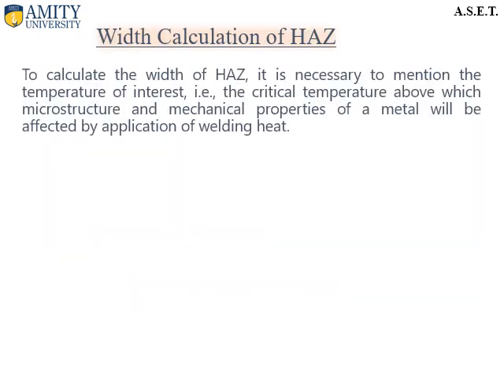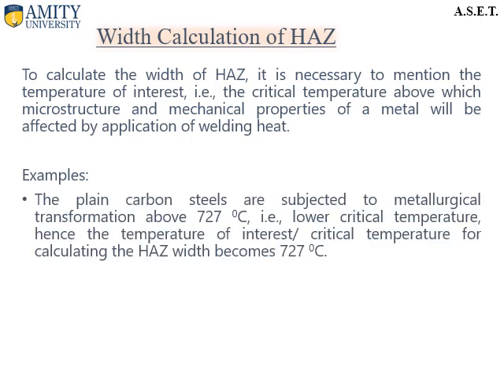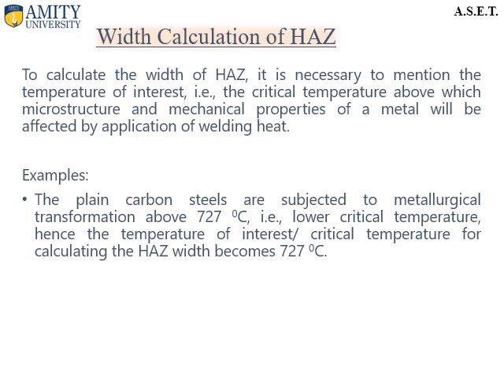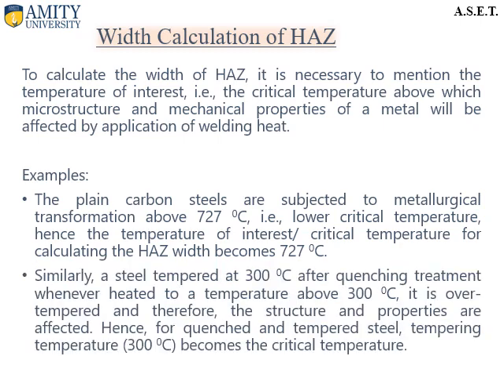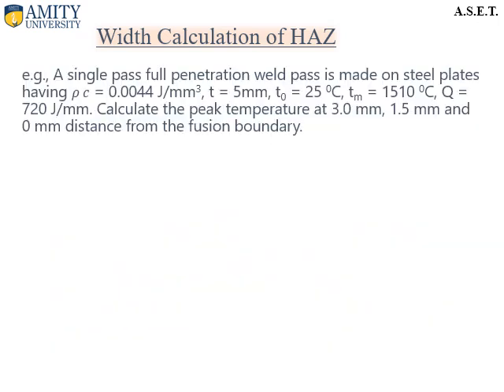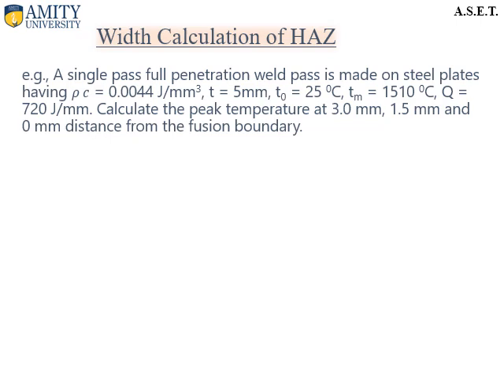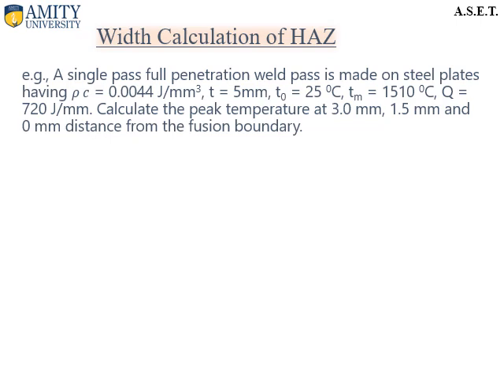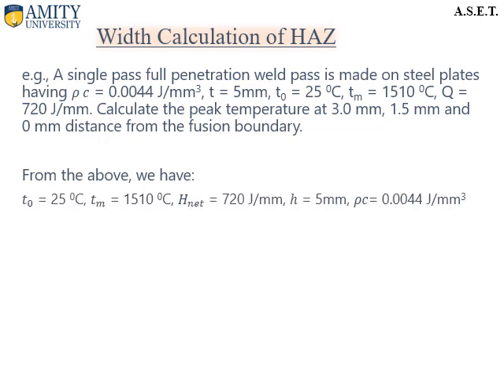Lecture 3.2: Width Calculation of Heat Affected Zone (HAZ)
Module 3: Heat Flow in Welding
Advanced Welding Technology